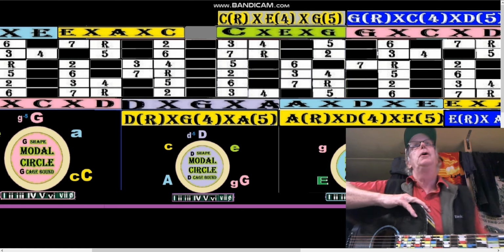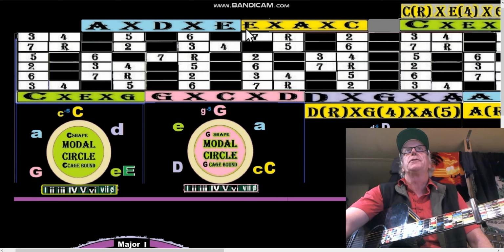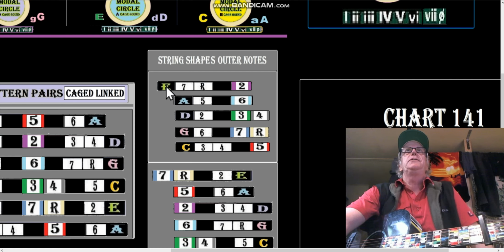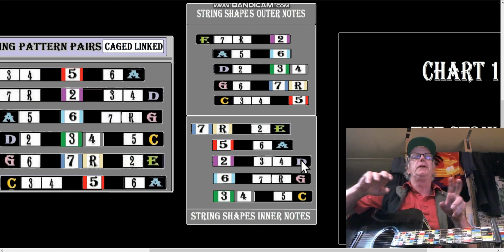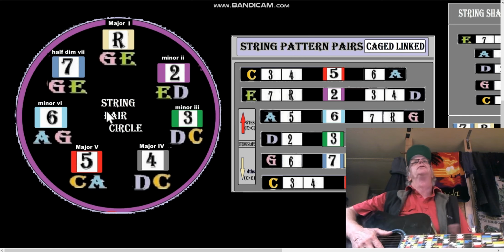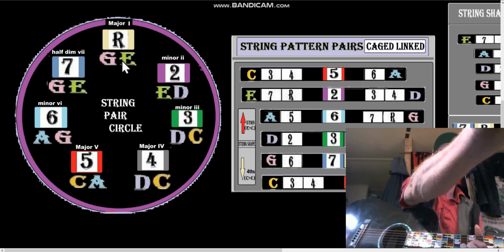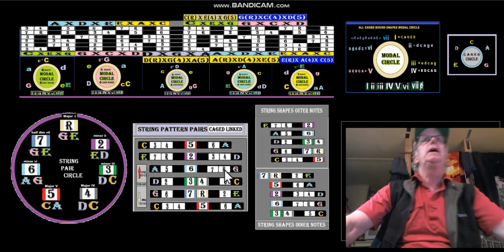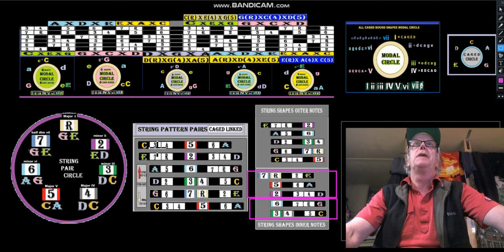Andys Free Guitar Charts Videos Lesson Charts 141-143 Part 2 of 6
Charts 141, 142 and 143. CAGED linked pairs, S3L and S2L patterns become string shape pattens. Aliasing of string shape patterns, S5L pattern for the G shape to exploit the aliasing of the C and G and the E and D string patterns.
Circle of String pairs, how to avoid aliasing when playing string pattern-based scales.